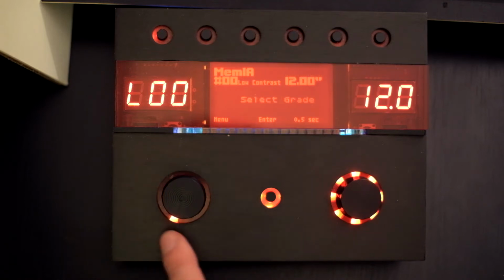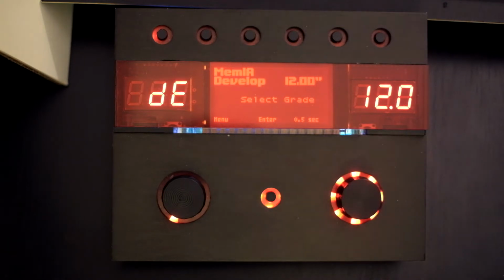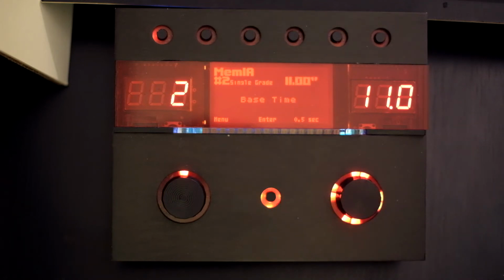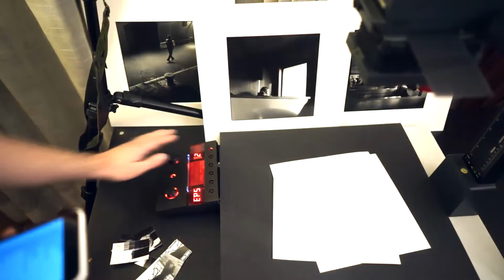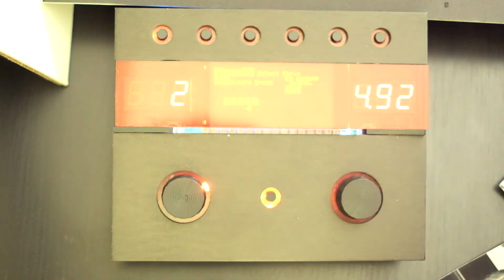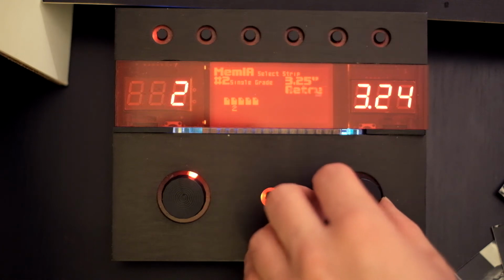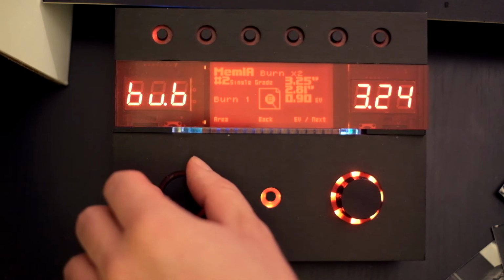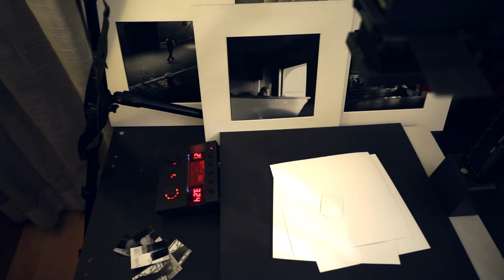MAYA - Darkroom Timer - Version 0.9.9c